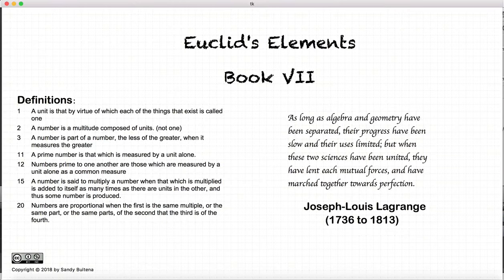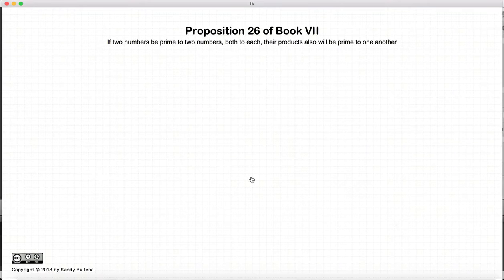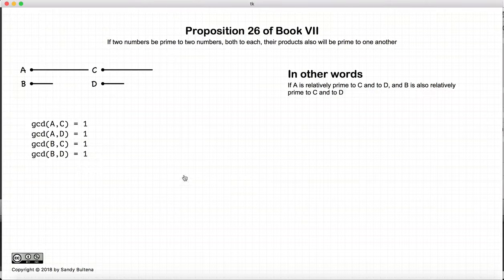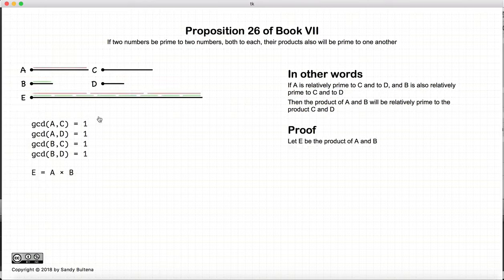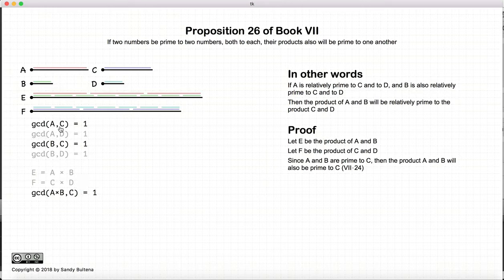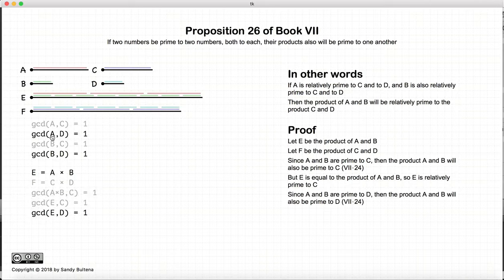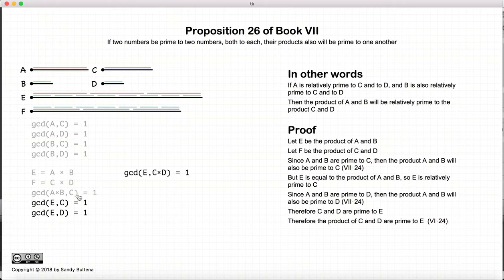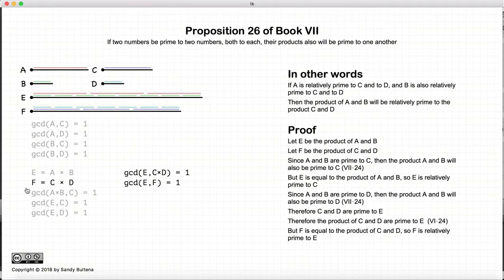Euclid's Elements Book 7 - Proposition 26